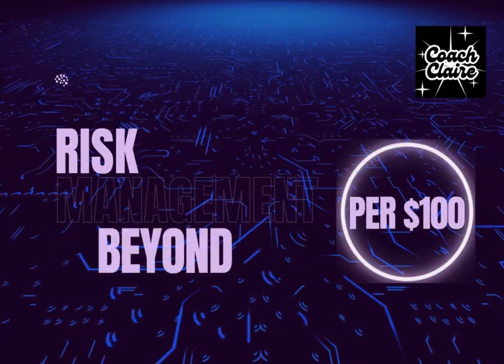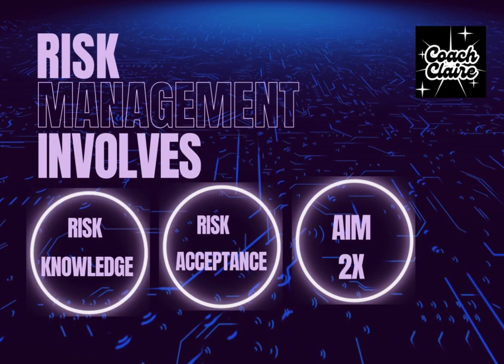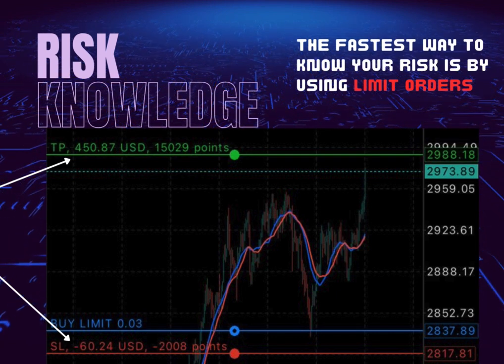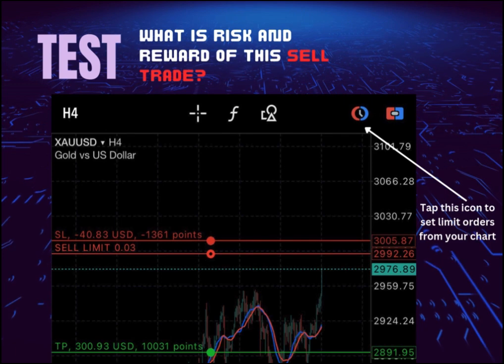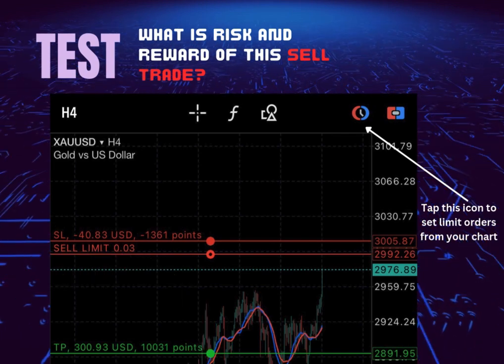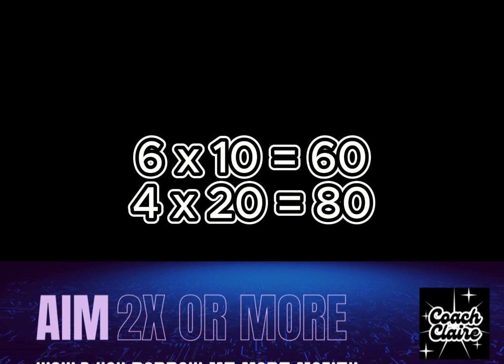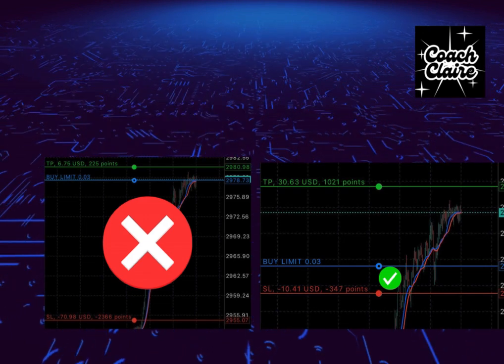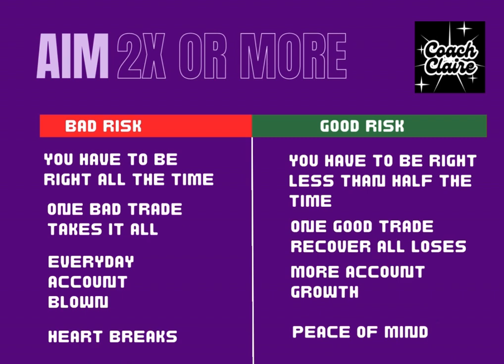The Best Risk Management Video - Secret to Consistent Wins! 💰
Want to win more and lose less in the financial market? The secret isn’t just about finding the perfect strategy—it’s the right risk management! In this video, I’ll reveal the #1 risk management technique pro traders use to protect their capital and maximize profits.

🔹 How to control risk like a pro
🔹 The risk-to-reward ratio that guarantees long-term success
🔹 Common mistakes that make traders lose money
🔹 A simple formula to make more money

If you're serious about becoming a profitable trader mastering risk management is non-negotiable! 🚀